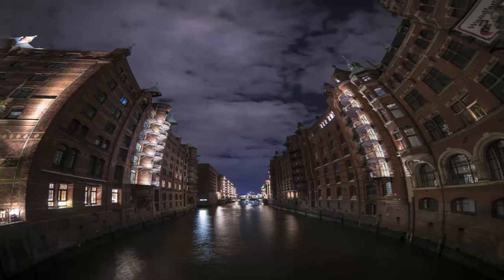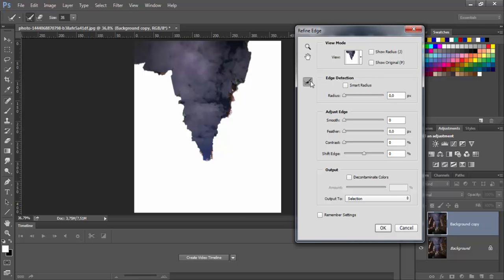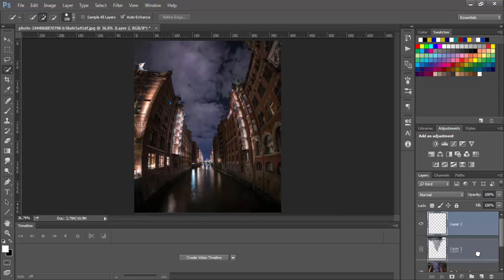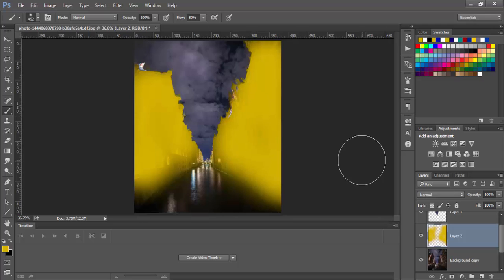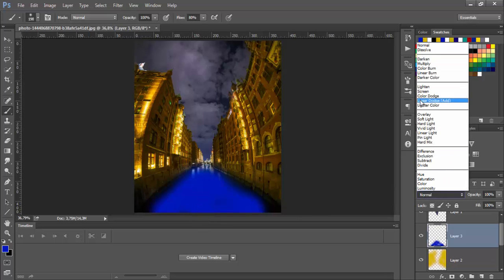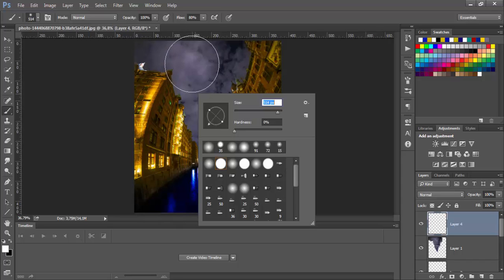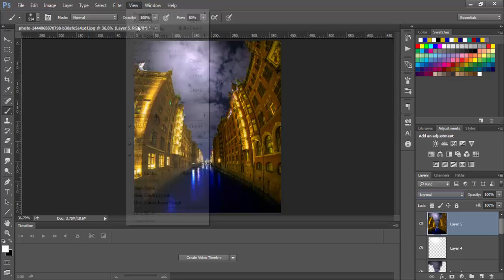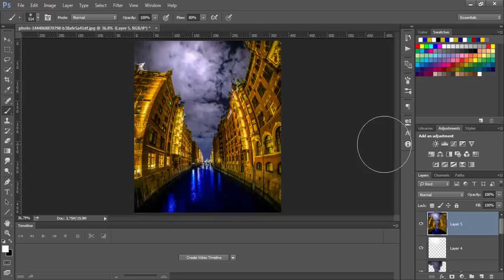Dramatic Photoshop 2018 How to add Color Effect hdr filter Tutorial 2017 CC Photoshop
Photoshop 2018 Color Effect hdr filter Tutorial 2017 CC Photoshop

Hi everyone!

In this new Photoshop tutorial I will show you one of the best ways to add amazing colors and apply hdr effect on your photography.
Good luck with learning, If you have any questions feel free to drop me a mail on futurials(at)gmail.com.

Something more about famous hdr effect
HDR or high-dynamic-range imaging is a technique used in photography and imaging to reproduce a greater dynamic range of luminosity than is possible with standard digital imaging or photographic techniques.

Let your creativity run wild and create something astounding.

Also You can become our friend and join community so we can help each other and network with people who have similar thinking.